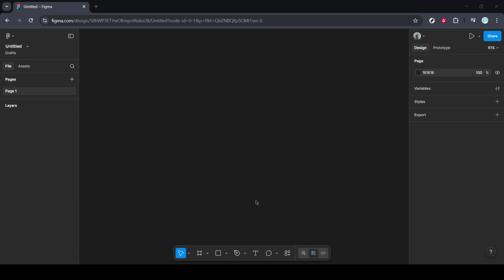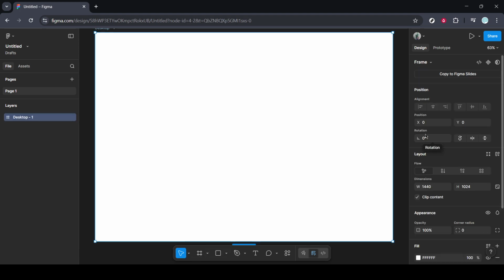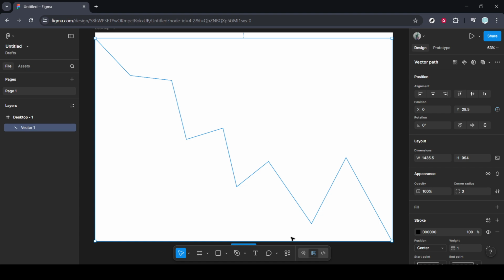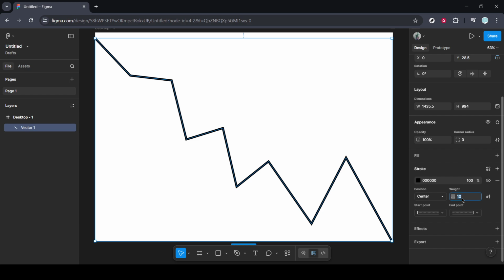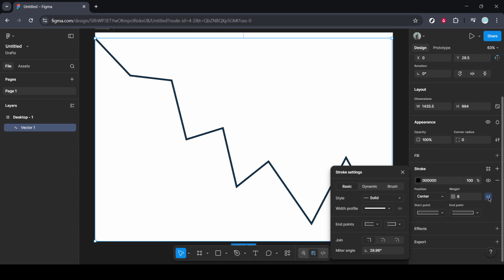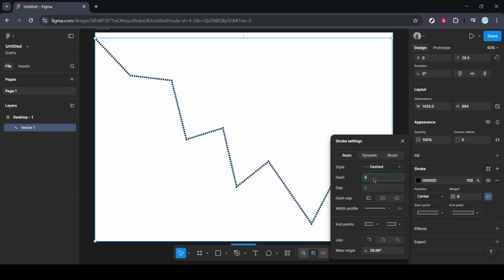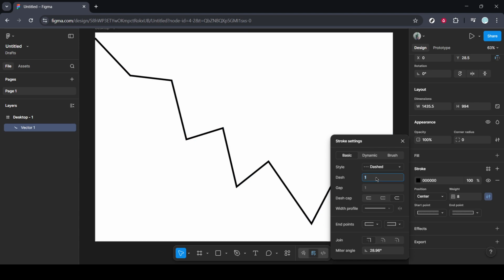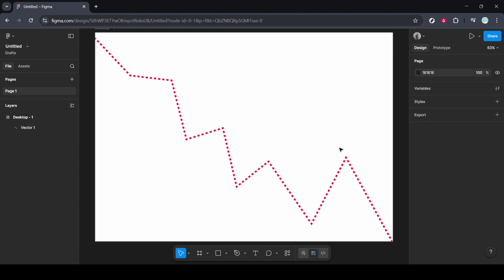How To Create Dot-Pattern In Figma (Updated 2026)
In this video, we discuss how to design a figma dot pattern to enhance your figma background. We cover pattern design figma techniques and explore figma plugins and figma texture styles to create professional figma ui design and ui patterns for your projects.

00:00 Intro
00:06 Why Create a Dot Pattern
00:27 Activate the Pen Tool and Draw a Line
01:07 Adjust the Stroke Weight
01:45 Access Advanced Stroke Settings
02:08 Change Stroke Style to Dashed
02:34 Adjust Dash and Gap Values
03:35 Conclusion